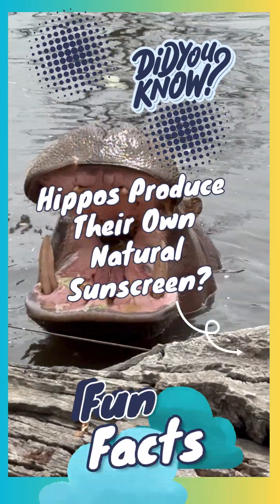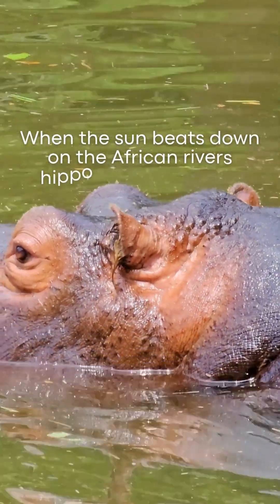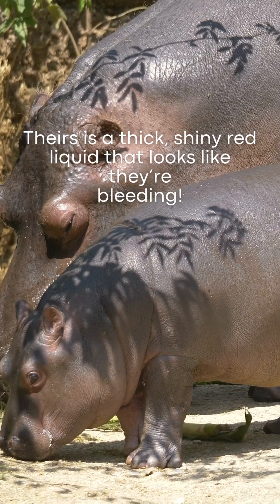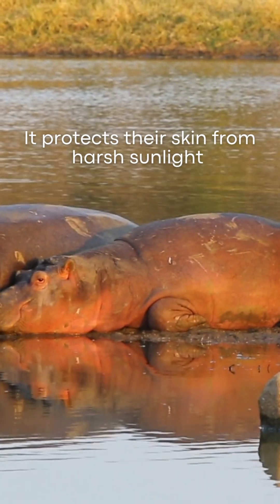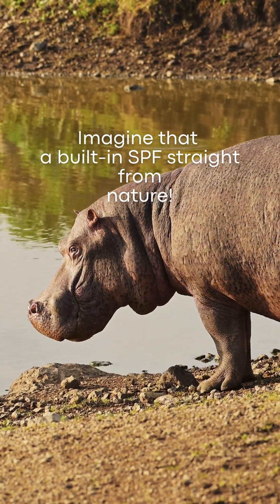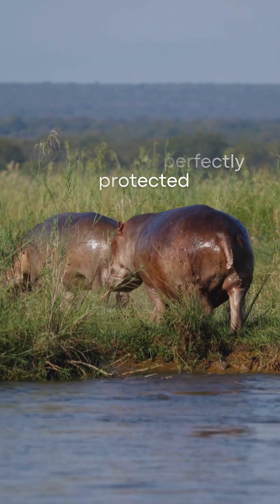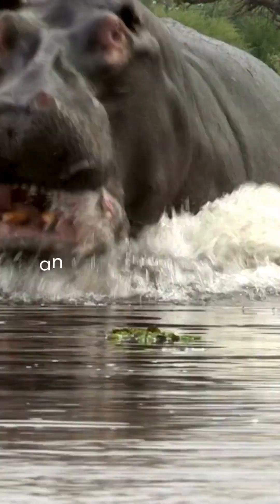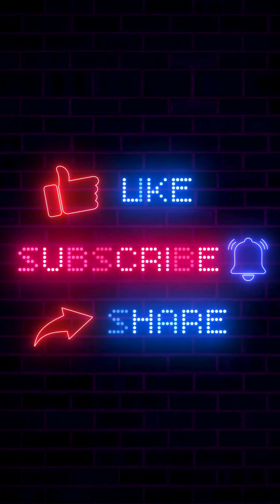🦛☀️ Did You Know Hippos Produce Their Own Natural Sunscreen?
Did you know hippos make their own sunscreen?
Yeah — no lotion, no beach hat… just pure biology magic.

When the sun beats down on the African rivers, hippos start sweating — but it’s not the kind of sweat we have

As always your feedback is welcome.

Recommended Product
➟ Protect Your Furbaby with This!

➟ This is the only physical book you need when medical help is not on the way: